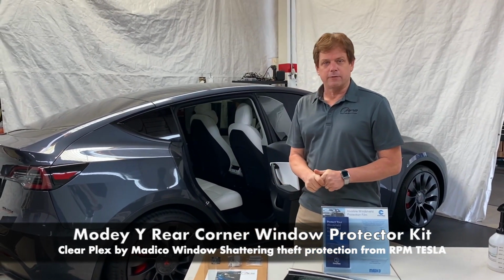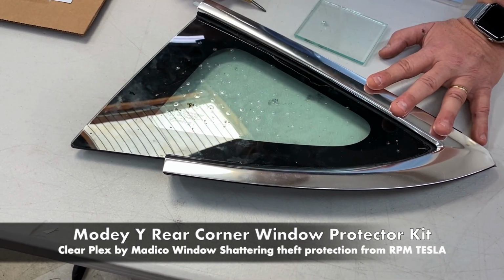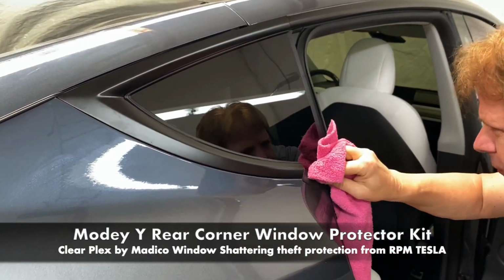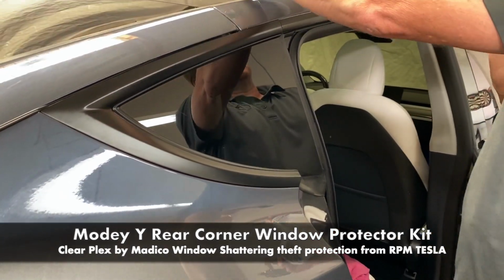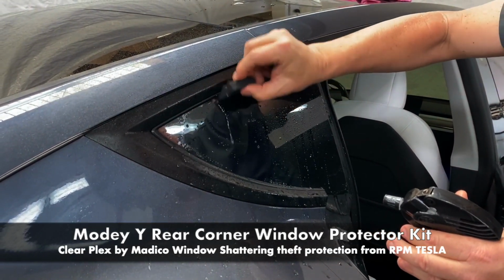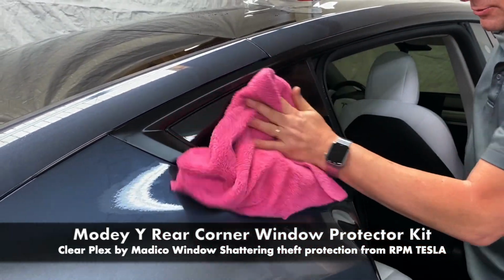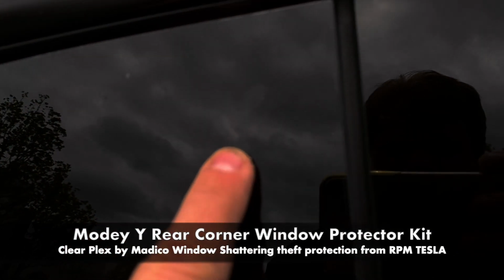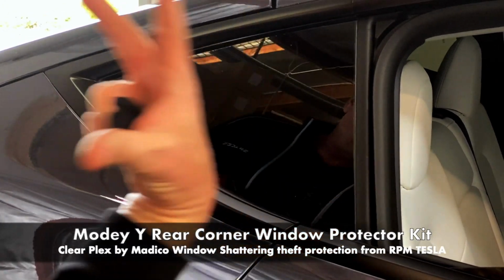Model Y Rear Corner Window Protector Kit from RPM TESLA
This video is about how to install the Model Y Rear Corner Window Protector Kit